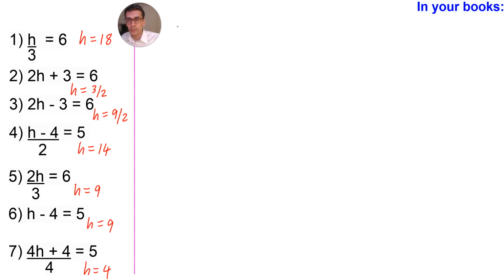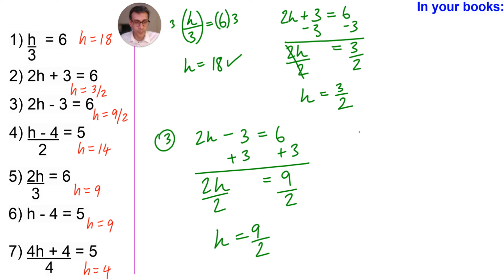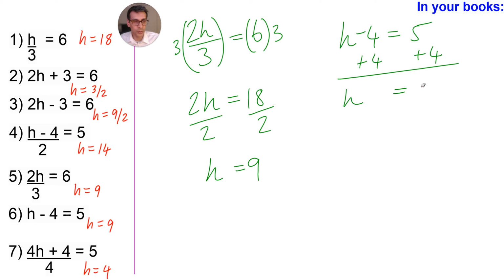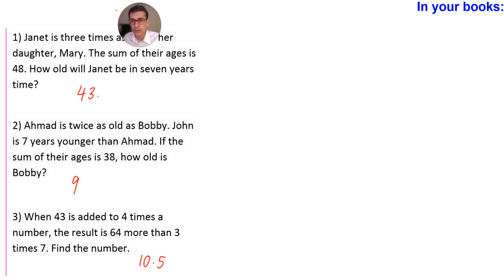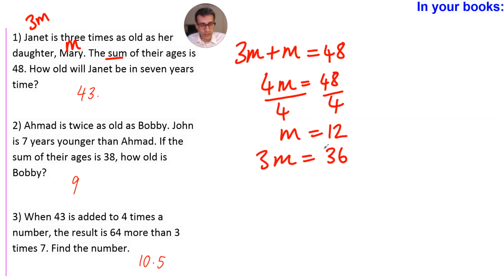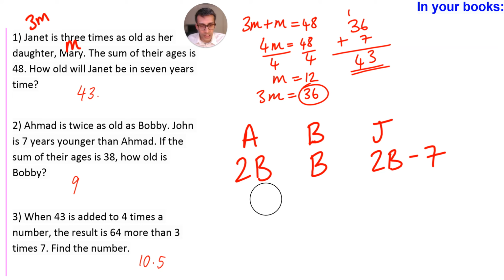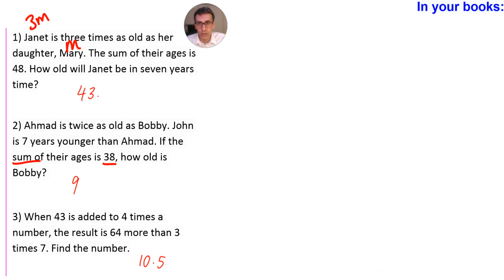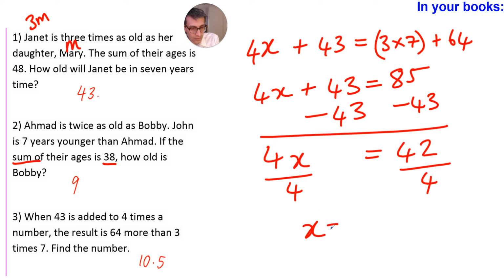09 04 Solving Eqns 1 variable 02 Exercise